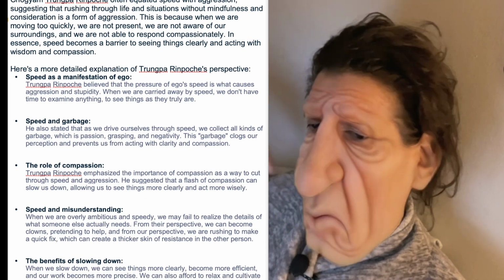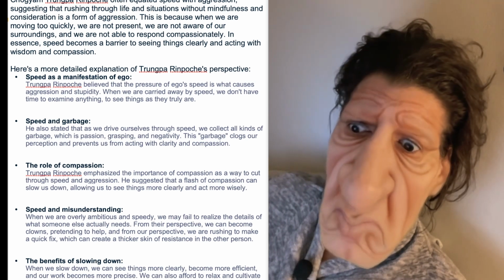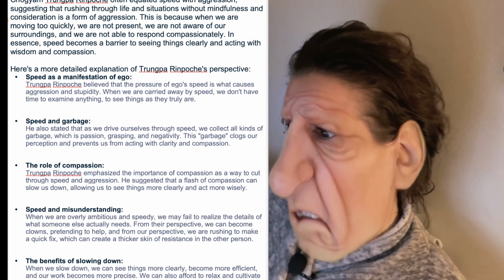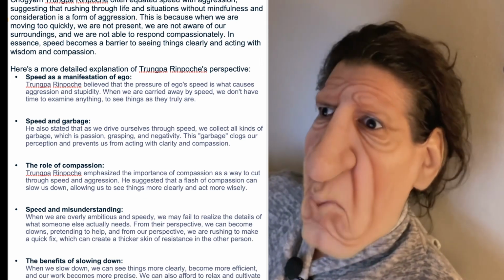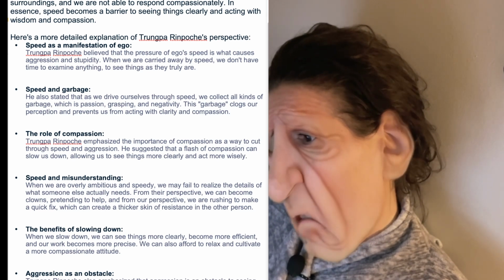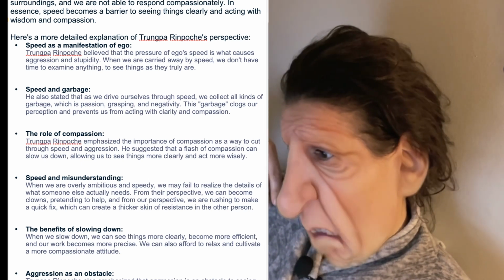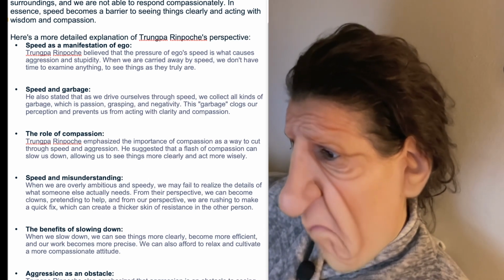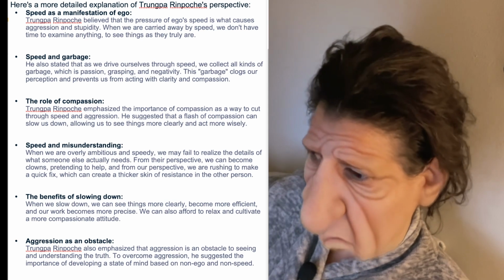Speed & Aggression: A Sign of the Times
Rushing through my day I missed an opportunity to help an elderly man crossing a extremely busy, multi-lane, multi-street urban intersection. This video explores the difficulty I have in overcoming the tendency to keep up with the speed and aggression of modern day living. When we are moving too quickly, we are not present, we are not aware of our surroundings, and we are not able to respond compassionately.